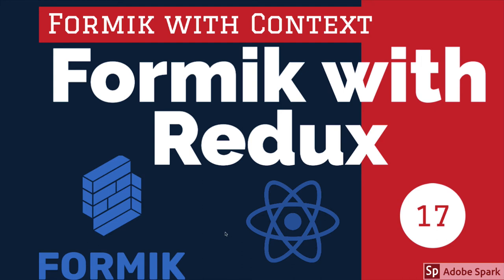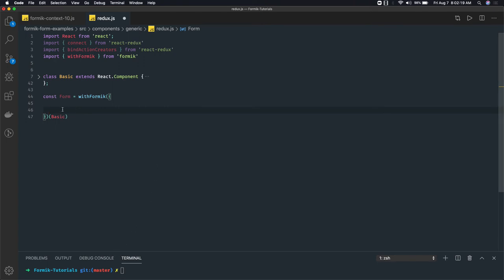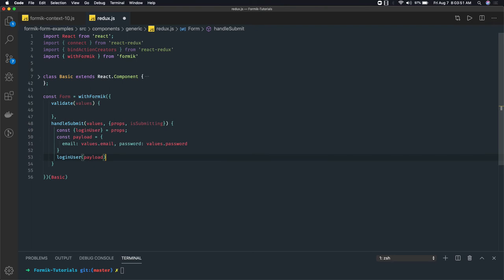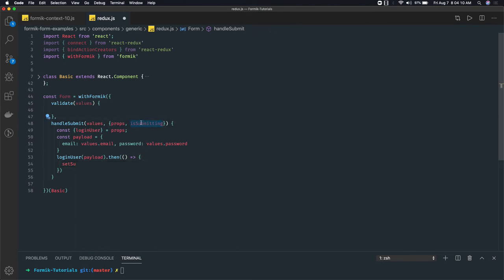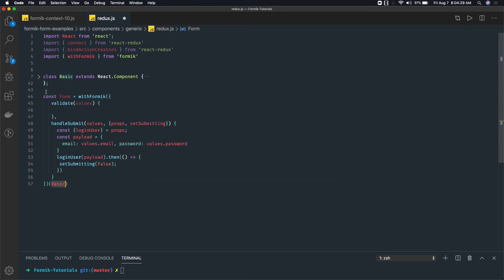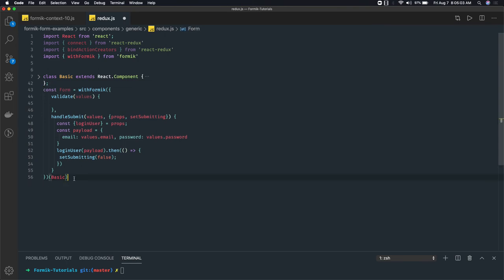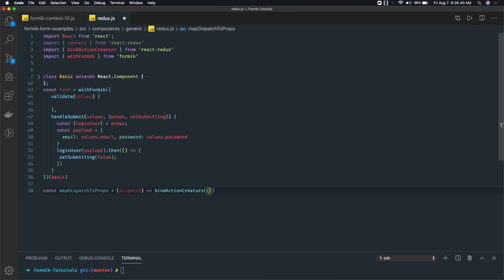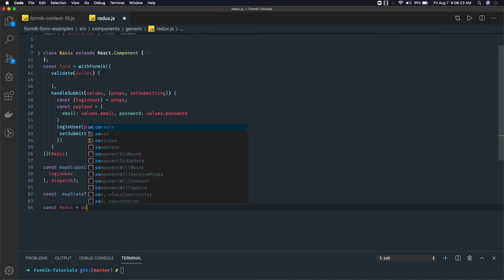React Formik with Redux #19